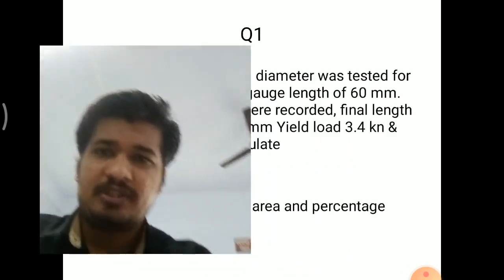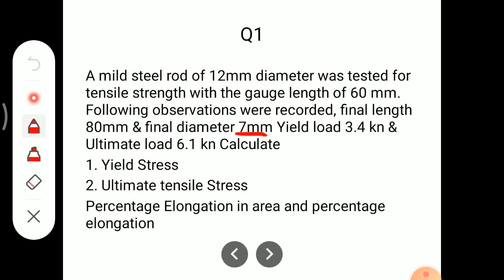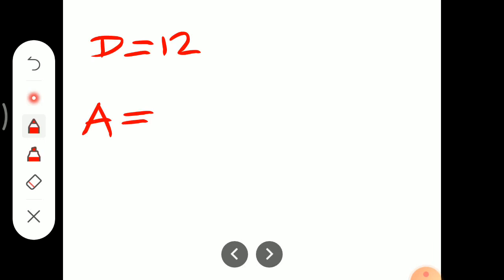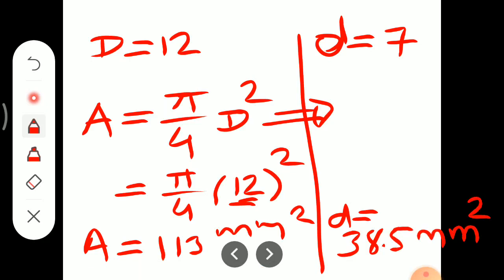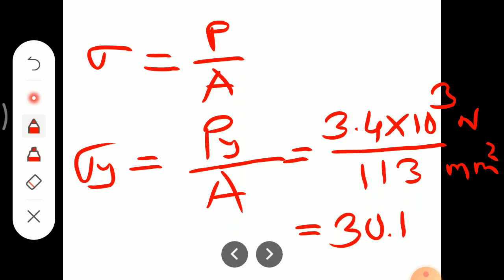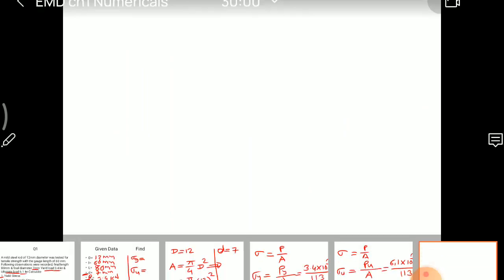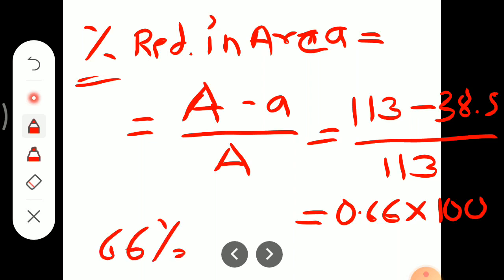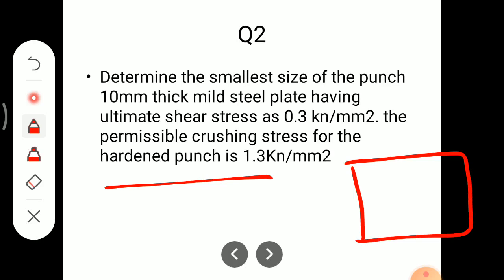Numerical on Stresses ||Machine Design || Unit -1.